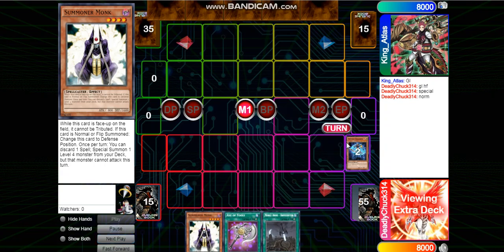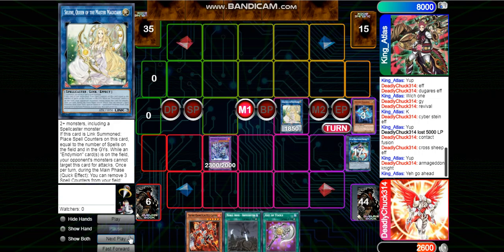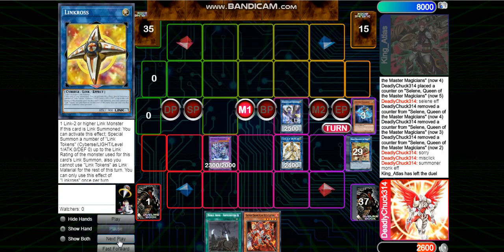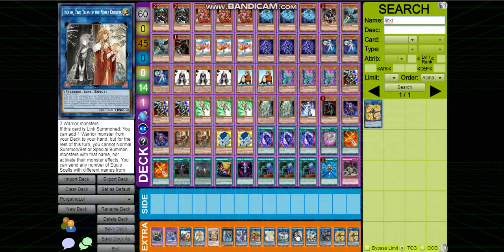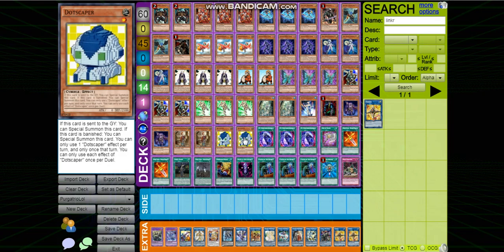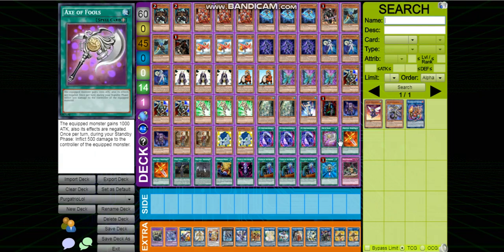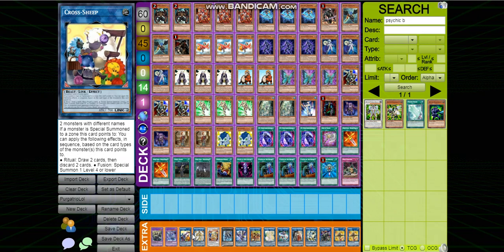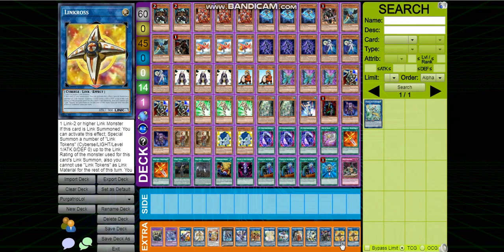1 ISOLDE = POLE POSITION FTK!!! || DECK PROFILE AND COMBO TUTORIAL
This will show an ftk that takes advantage of the fact that pole position breaks the game